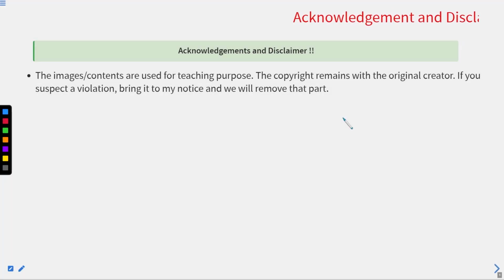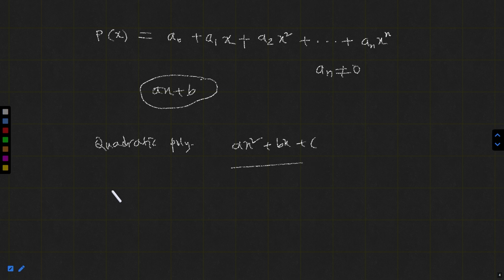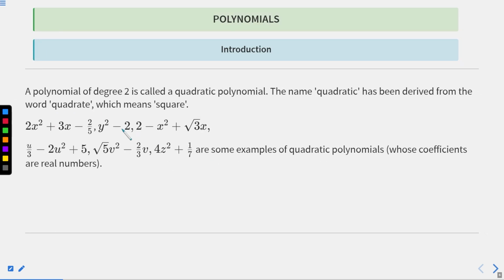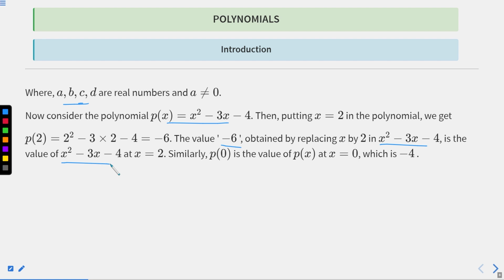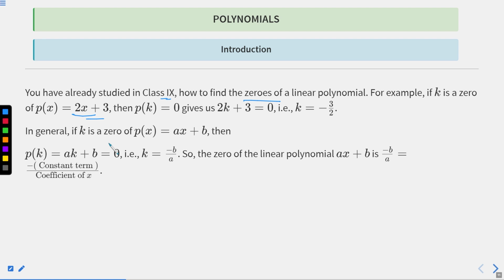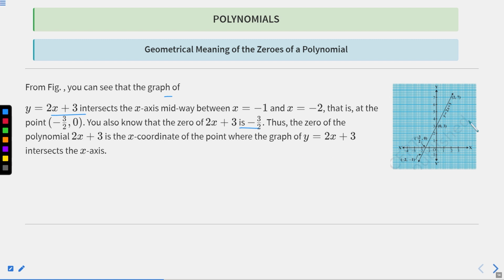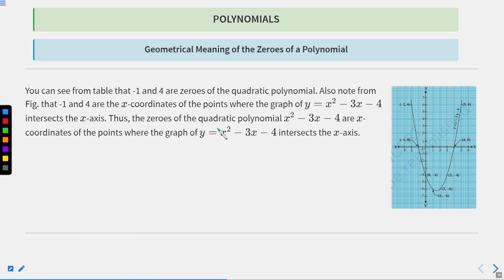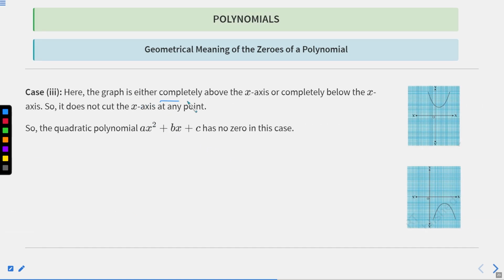Polynomials Part 1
Subject: Mathematics
Programme Name: Polynomials
Course Name: Engineering

In this lecture we have covered introduction ,geometrical meaning of the zeroes of a polynomial

📡 Key Features:
Syllabus-based Content